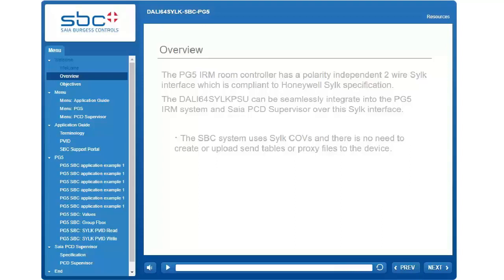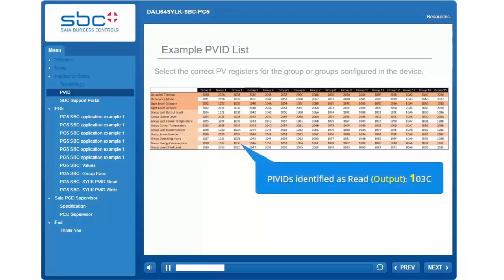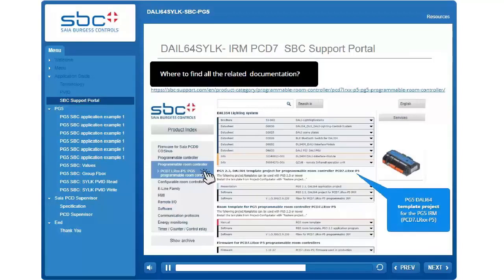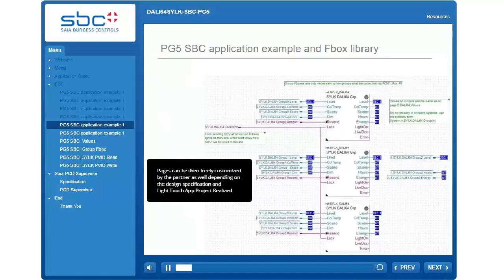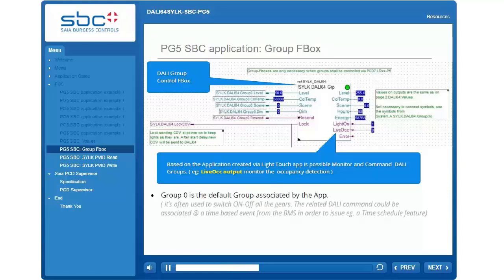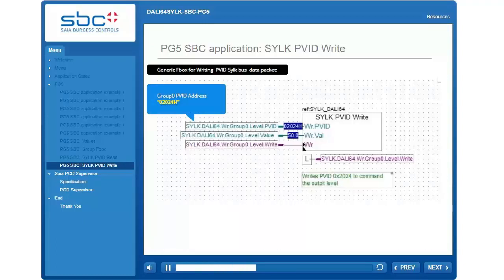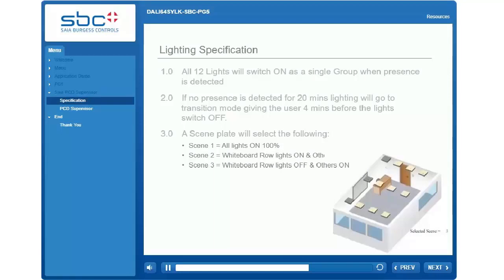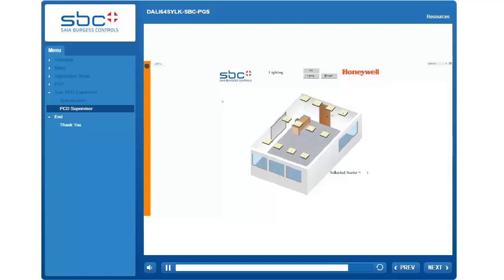eLearning SBC Dali64 Module 3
Integration of a DALI64SYLK lighting Control Motion Sensor into BMS using an PCD7.LRxx-P5 IRM Room controller and Saia PCD Supervisor